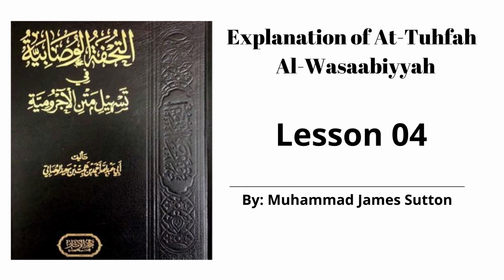Explanation of At-Tuhfah Al-Wasaabiyyah: Lesson 4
In this lesson, I go over the parts of speech.  The parts of speech are three:
الاسم
الفعل
الحرف جاء لمعنى